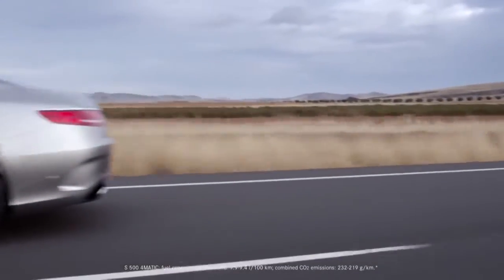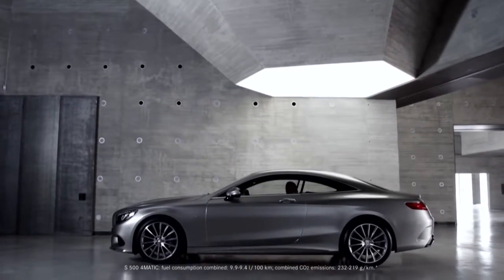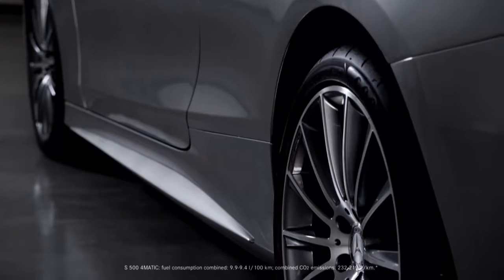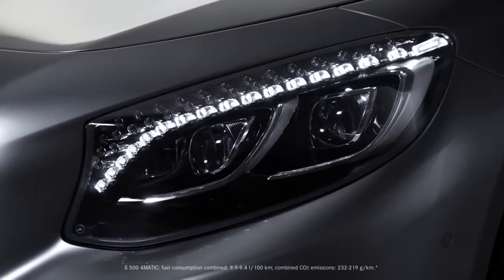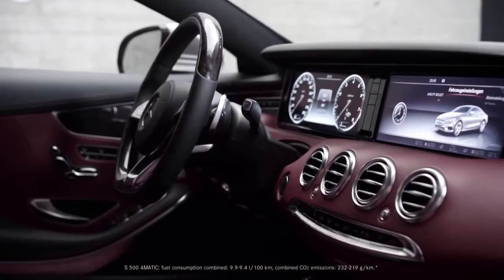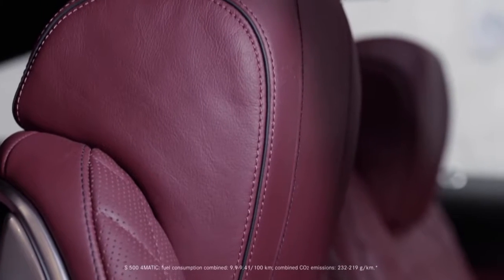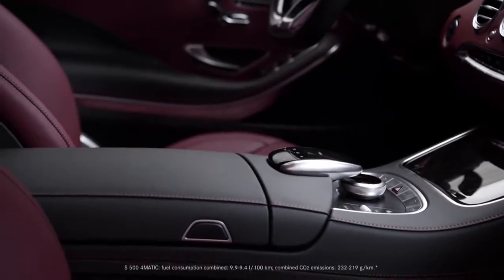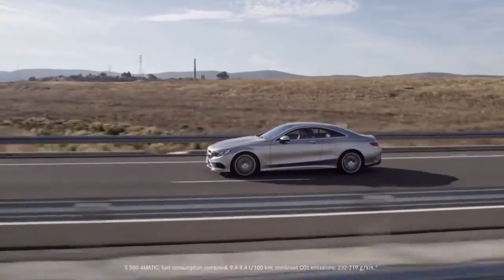01 The new S Class Coupé Mercedes Benz original